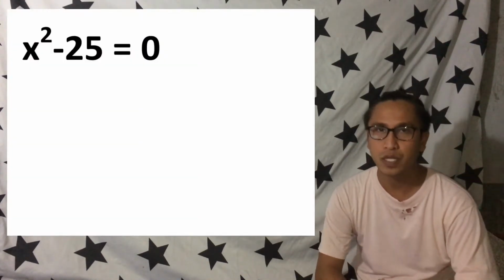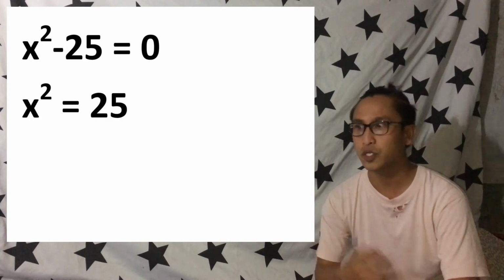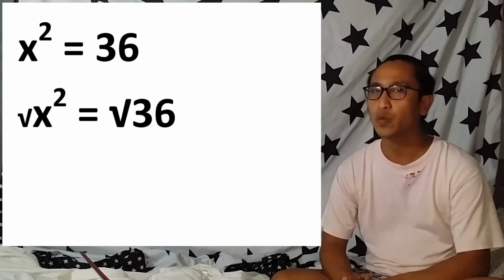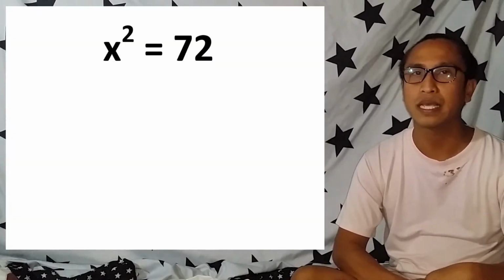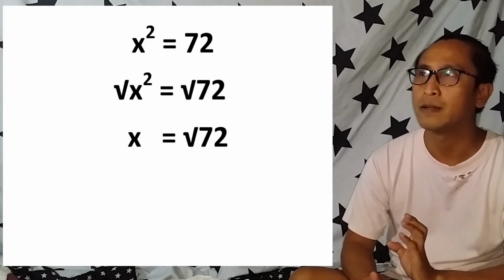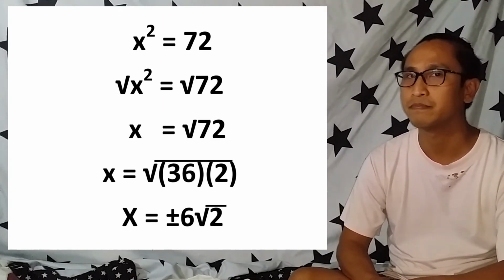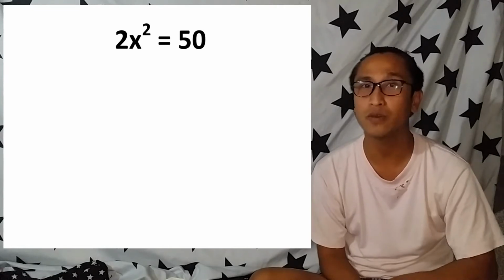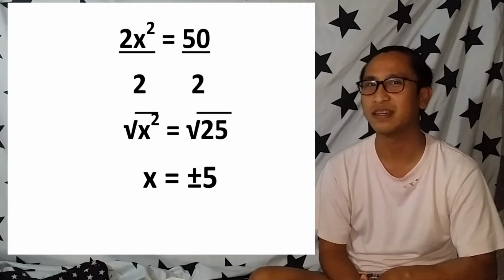Solving Quadratic Equations by Extracting the Square Root.